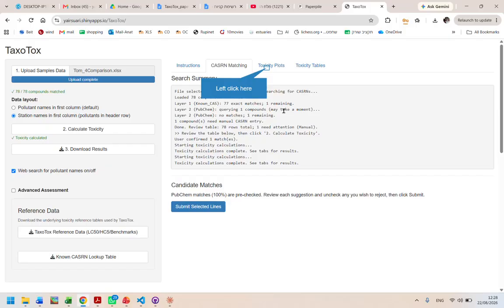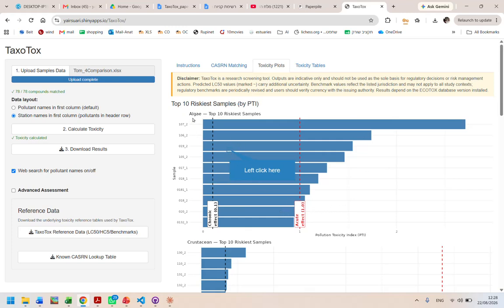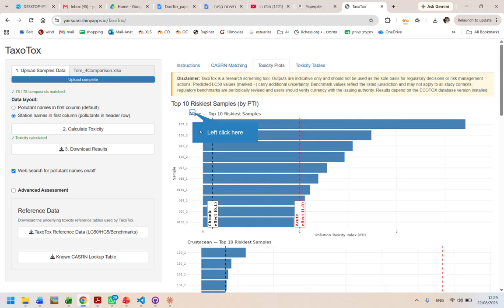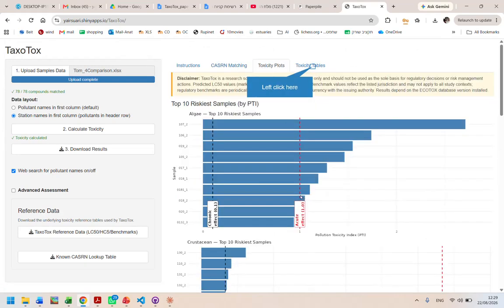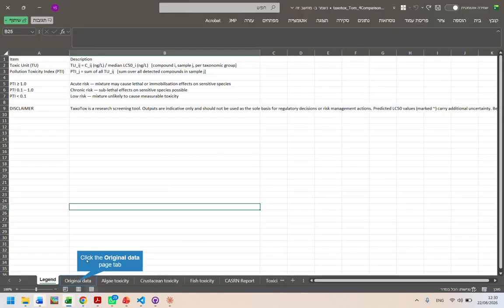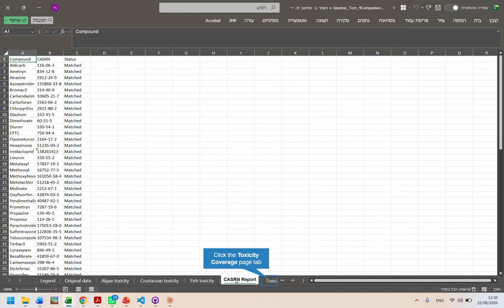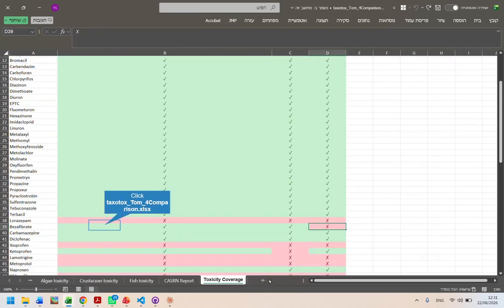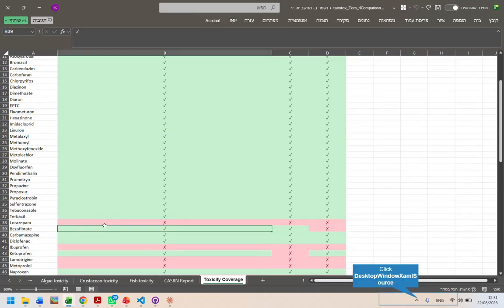03 TaxoTox basic output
TaxoTox is a shinyapp that calculates mixture toxicity
This is the third screencast in the user guide